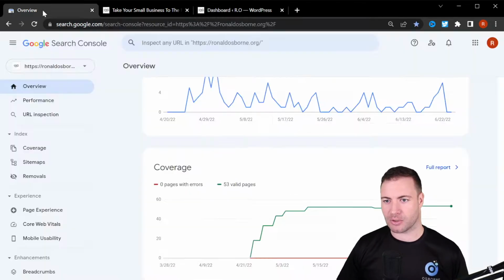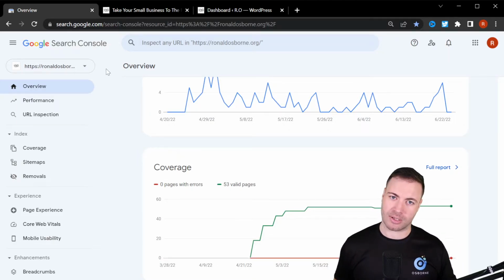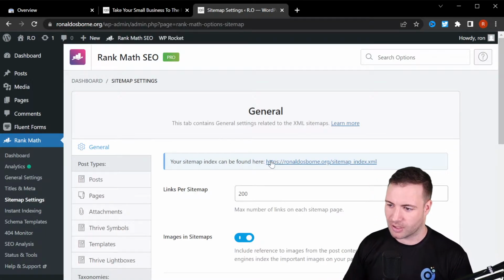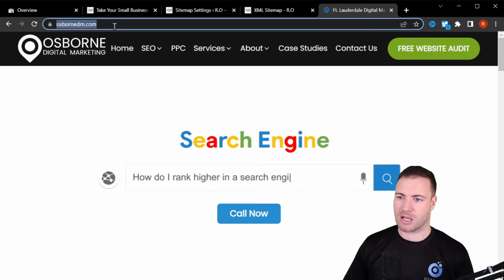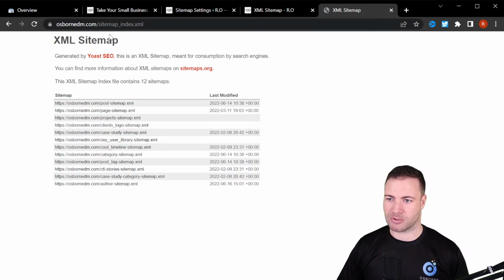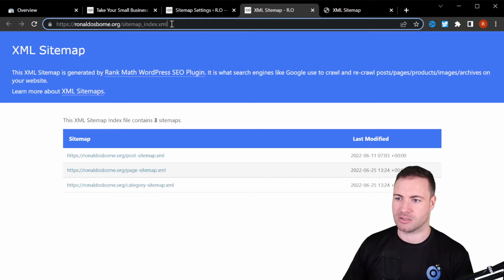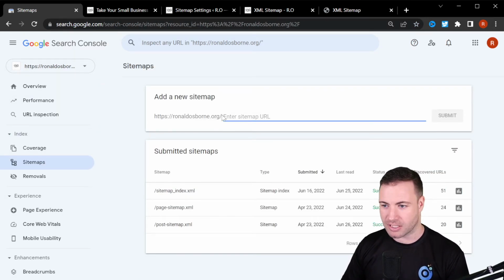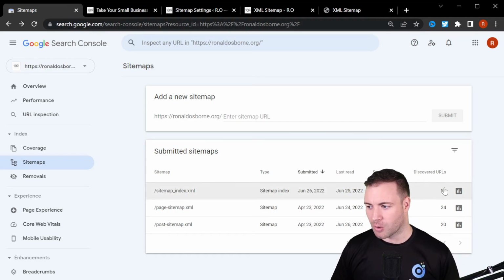How To Submit Sitemap In Google Search Console - Fast And Easy Method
In how to submit sitemap in Google Search Console, I show you the easy method you can use to upload your website sitemap.xml file.

The Google Search Console is an excellent tool that will help Google understand your website and having GSC installed will help you get your pages indexed faster.

Submitting your sitemap to the GSC will help the Google bots crawl your website faster as you are telling Google which pages they need to crawl on the site map.

Submitting your website's sitemap is the fastest way all of your web pages can be indexed.

0:00 Intro To Submit A Sitemap
0:29 Two Methods Of Uploading Sitemap
0:40 Rank Math Plugin
1:10 Find Sitemap URL
2:10 Copy Sitemap In GSC
2:30 Submit Sitemap

If you want to learn more about how Google Search Console can help your business.